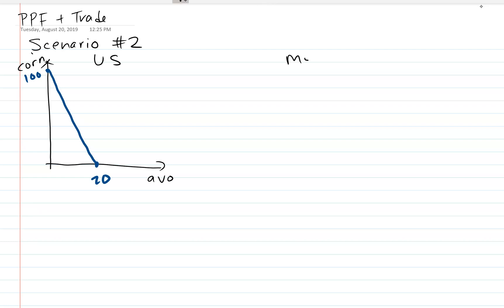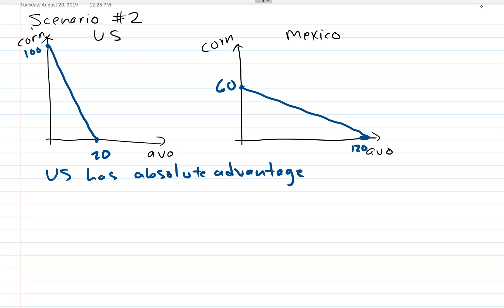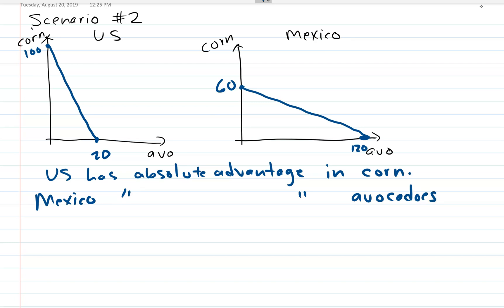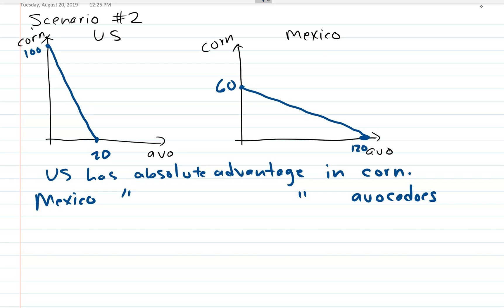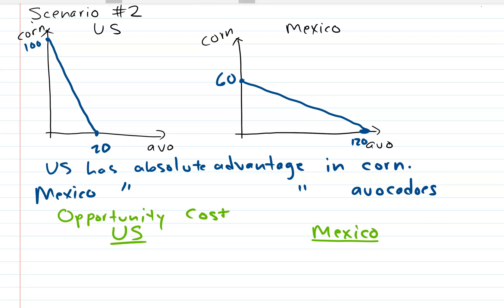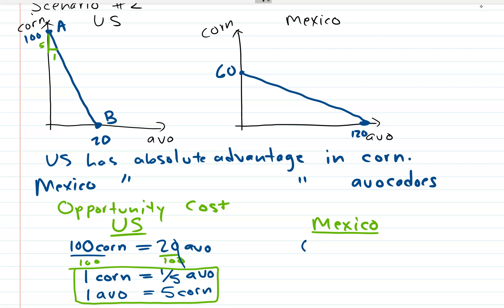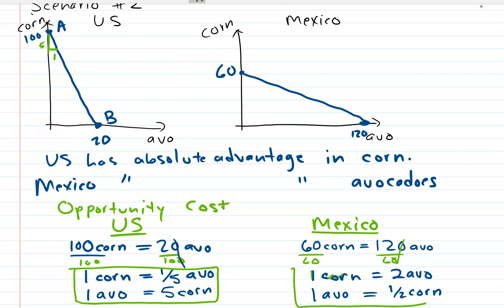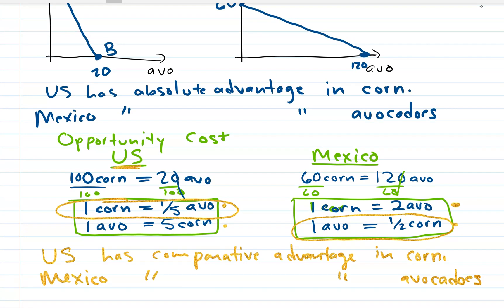Trade 2a PPF and Comparative Advantage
This video shows how to use the PPF to show the production ability of two countries.  It then calculates opportunity cost and looks at the concepts of absolute advantage and comparative advantage